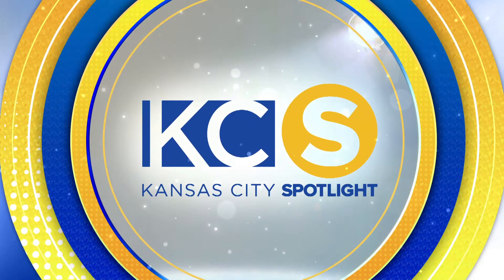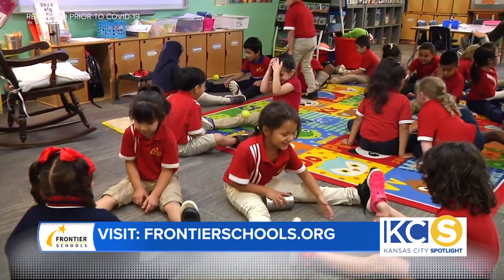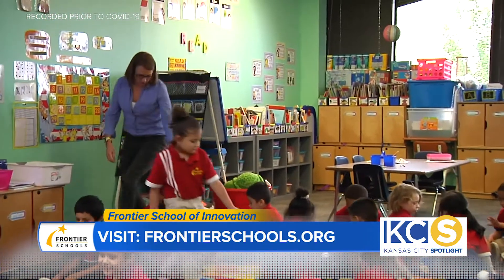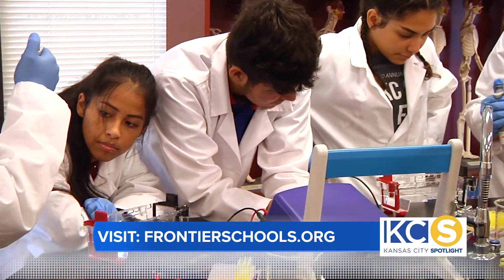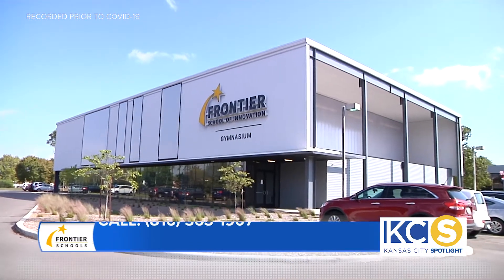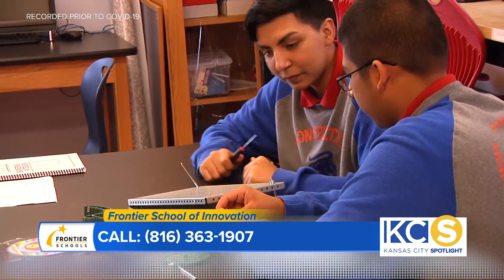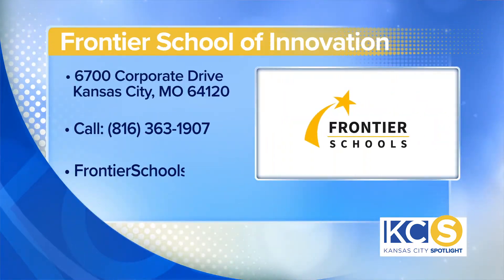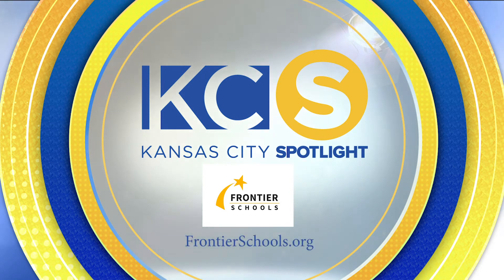How Frontier School of Innovation helps students succeed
Frontier blends the highest standards and expectations, with a well-defined curriculum and dedicated teachers to cultivate excellence and prepare students to succeed in college, careers and life.  Frontier Schools is serving more than 1,600 students at four locations in Kansas City.  To learn more about Frontier Schools and its four campuses, please